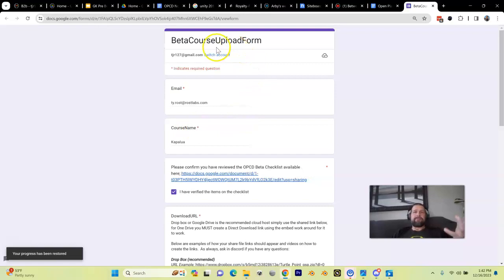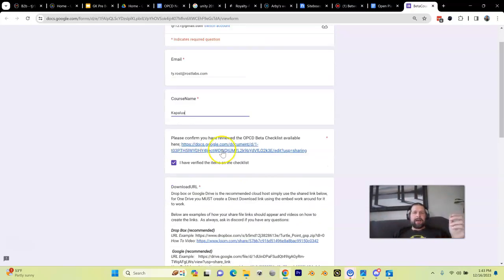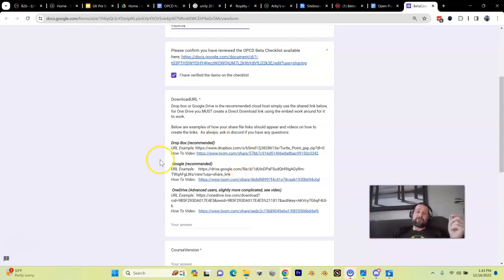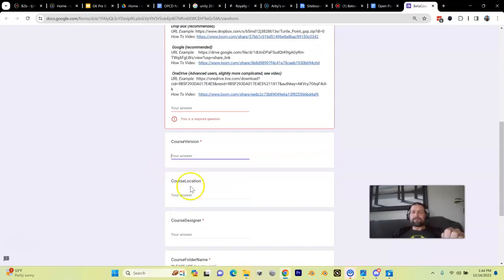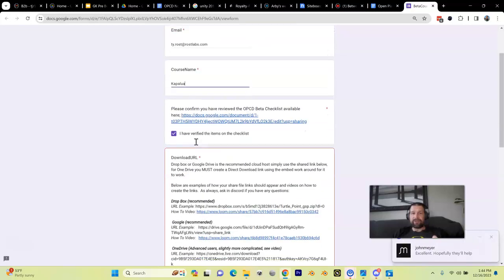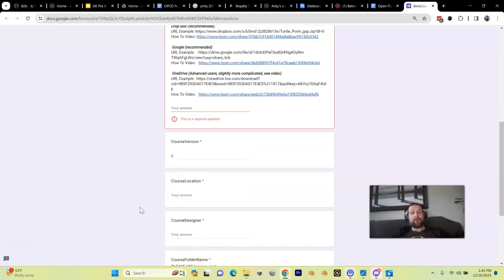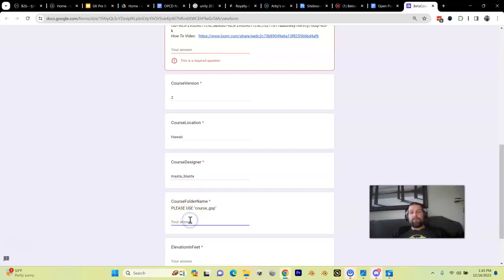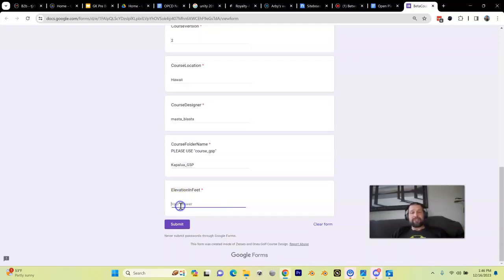Submitting Your Course for Beta Evaluation - Submission Form